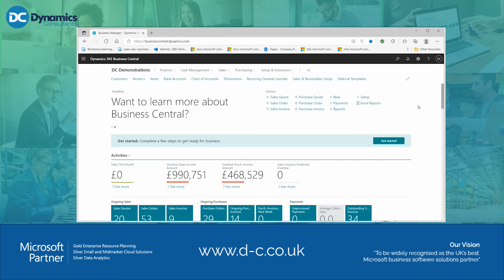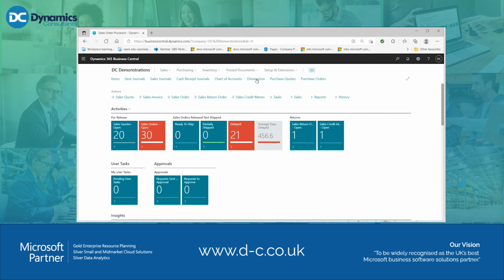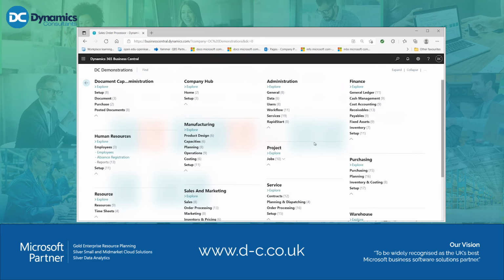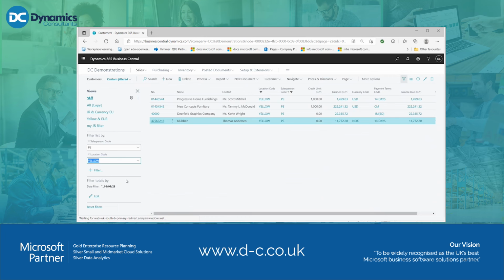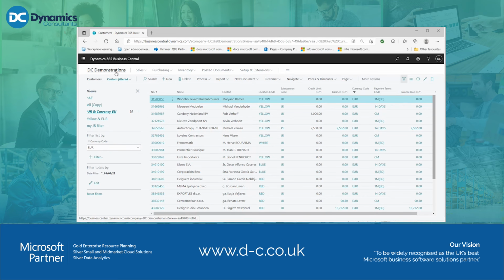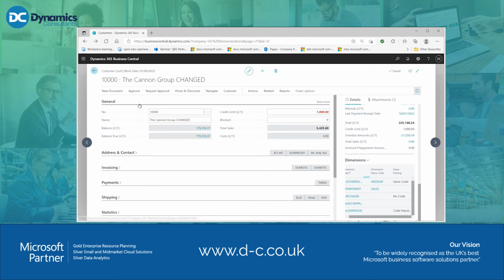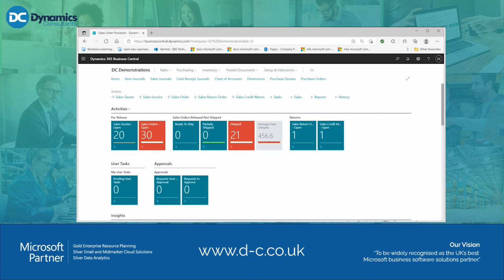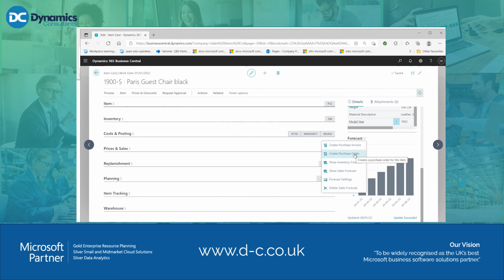Business Central Overview Demo for Partners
A Business Central Demonstration giving a thorough overview of the functionality of Microsoft Dynamics 365 Business Central. We work with CRM and Office 365 partners, as well as accountants, to add Business Central to their portfolio by providing a templated implementation for their customers.